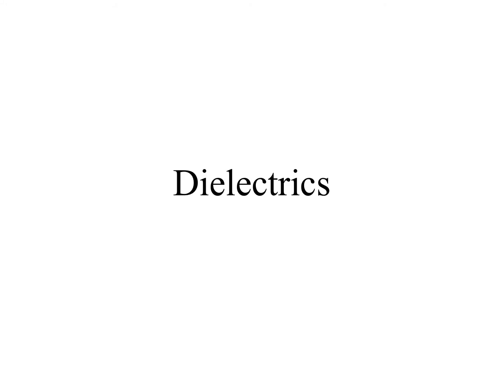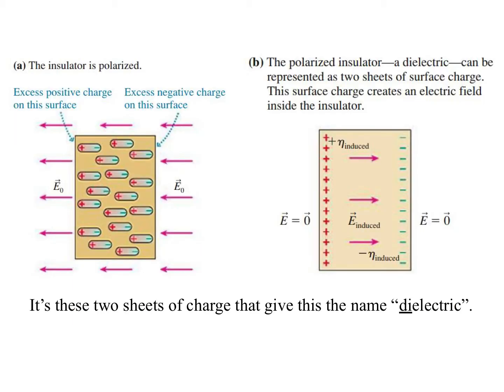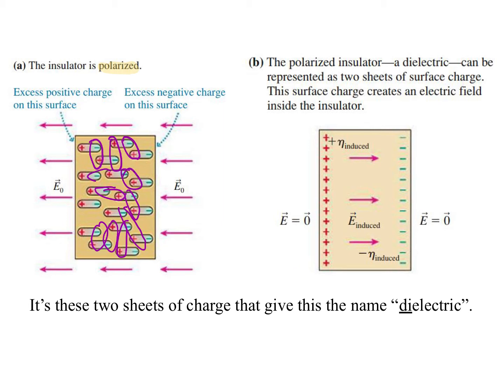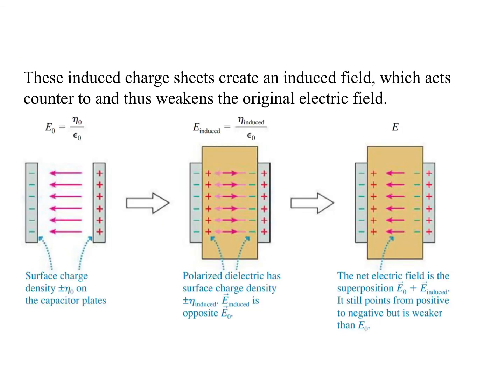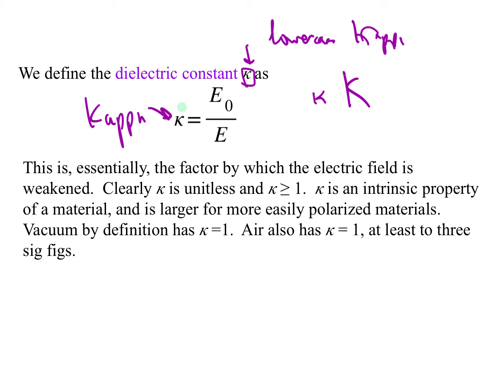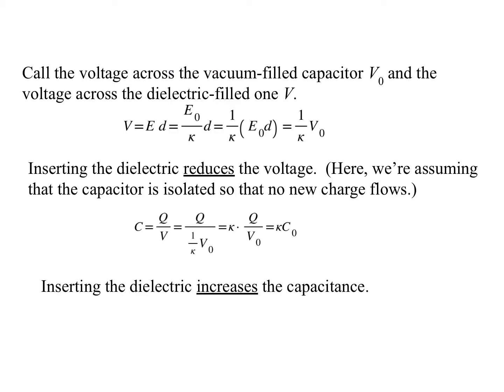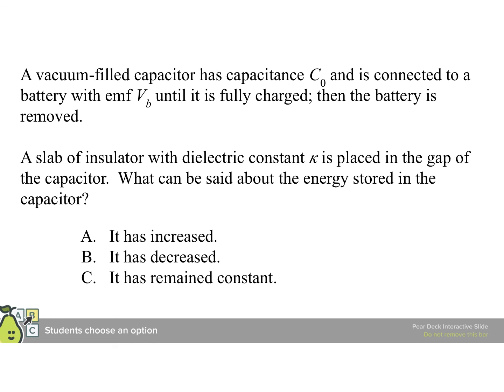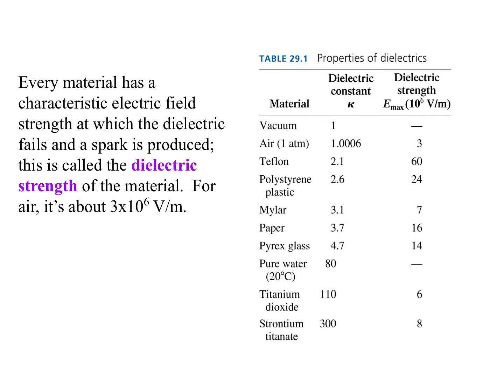APC N12C Dielectrics.mp4